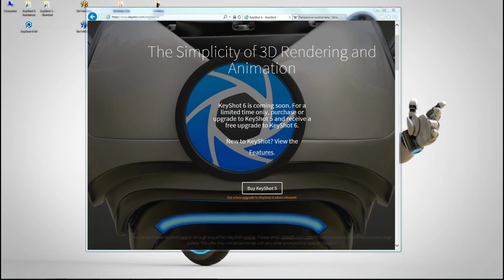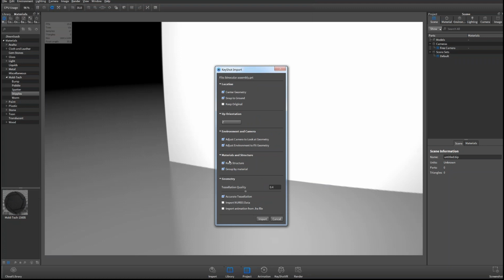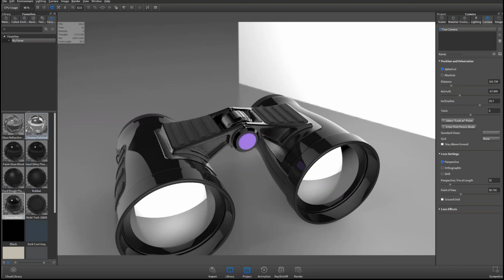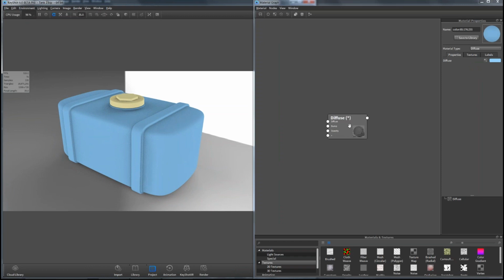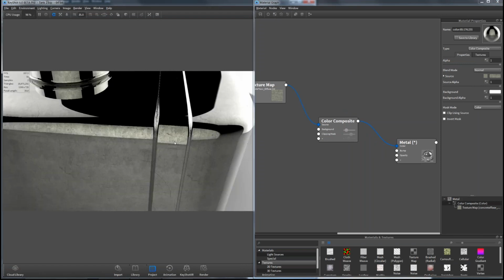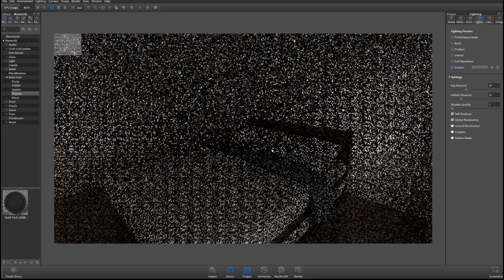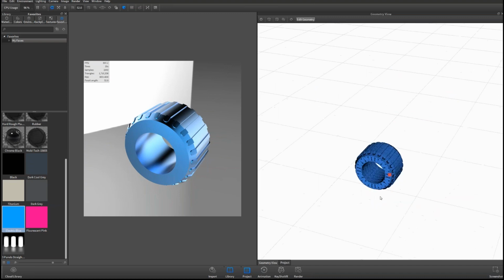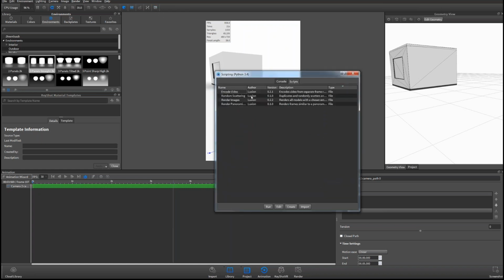KeyShot Webinar 44: KeyShot 6 Beta Preview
KeyShot 6 is now out!

(Level: Beginner) Wondering what new features are coming to KeyShot 6? Get a sneak peek before it's released to see how new capabilities with materials, labels, lighting and more will change what you're able to create. In this webinar:

- Workflow improvements
- Expanded Material Features
- New capabilities
- Animation Improvements